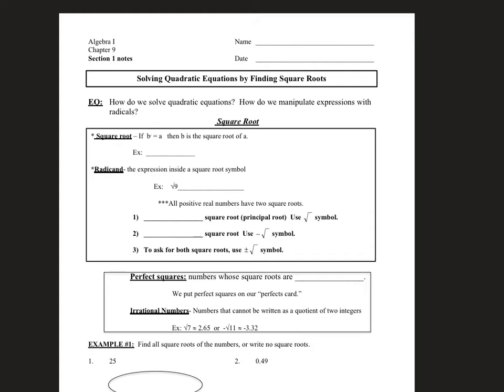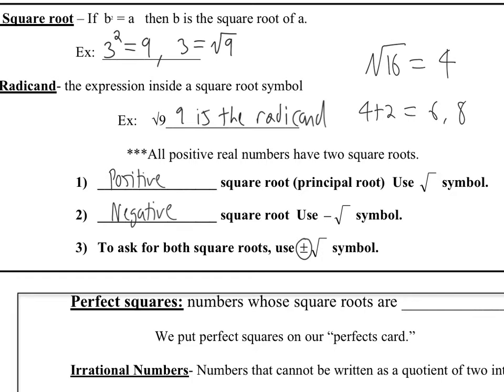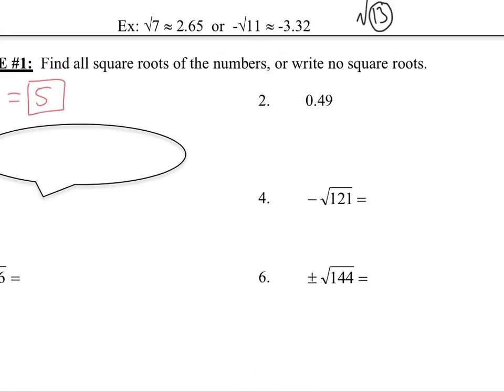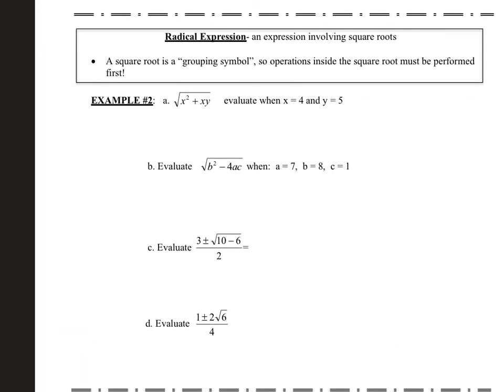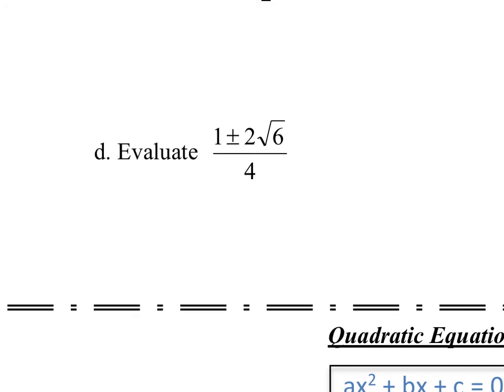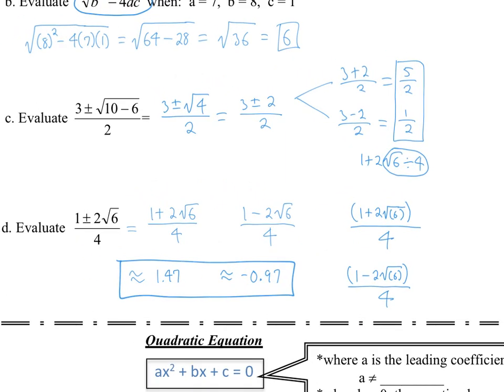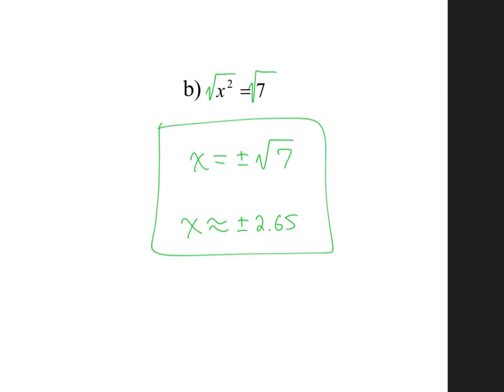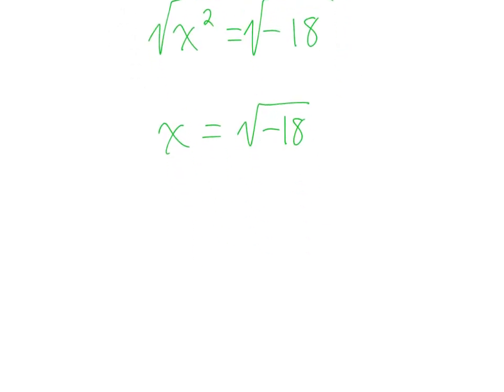9.1 Alg 1 Lesson